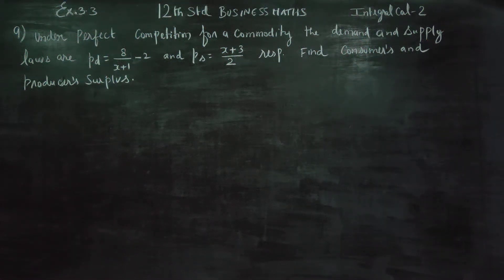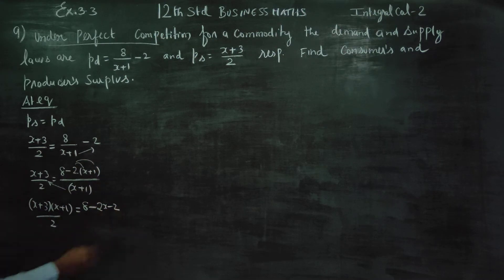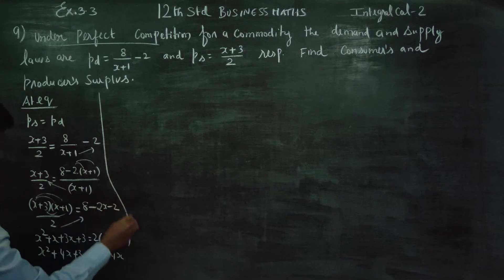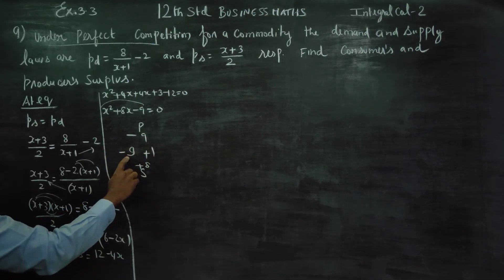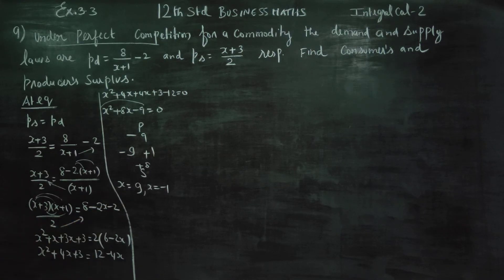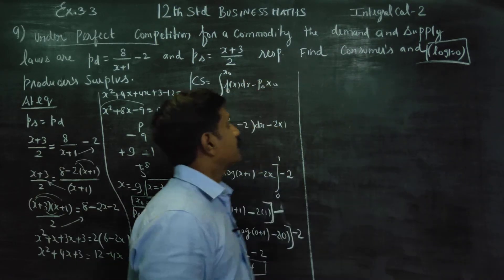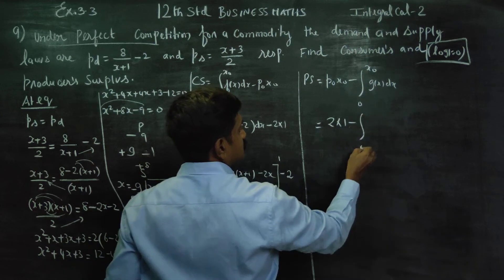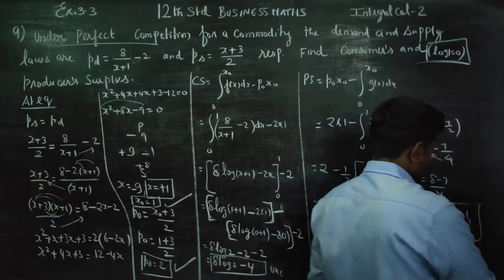12th Std BM Ex.3.3(9) Under perfect competition pd= 8/(x+1) -2 and ps= x+3/2. Find consumer's surpl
12th Std BusinessMaths

CHAPTER 3 Integrate Calculus 2